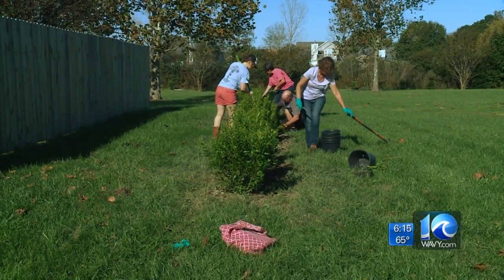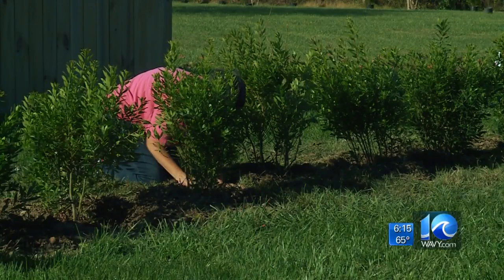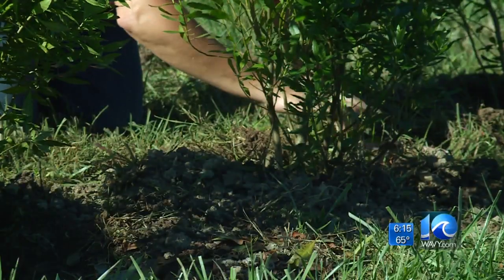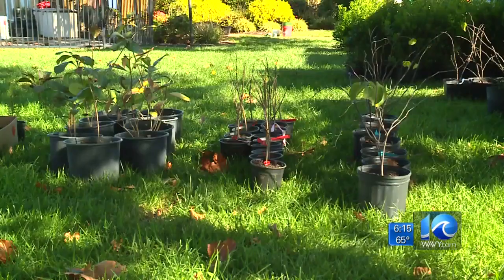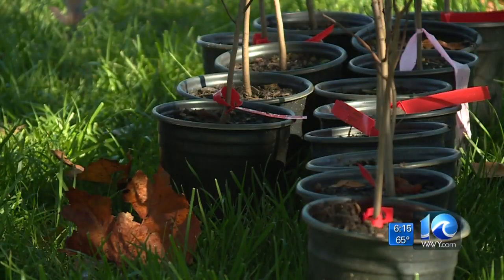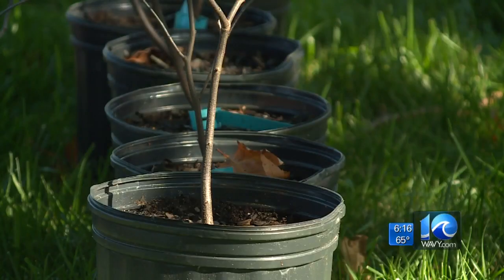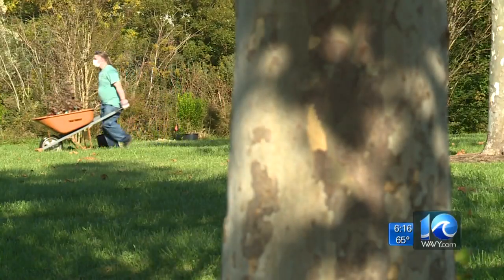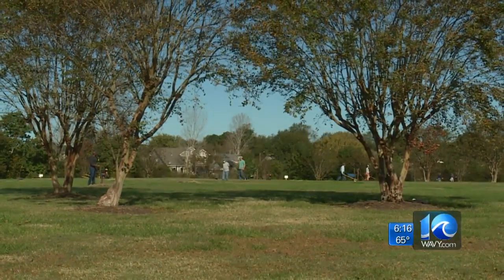Hundreds of trees planted in Ocean Lakes neighborhood of VB to help flooding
WAVY News 10's Deanna Bettineschi reports.